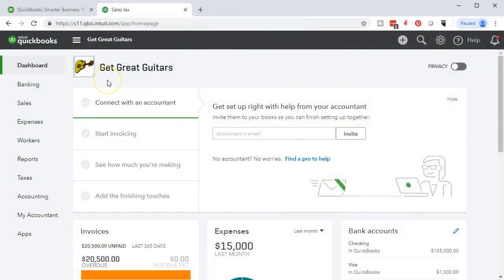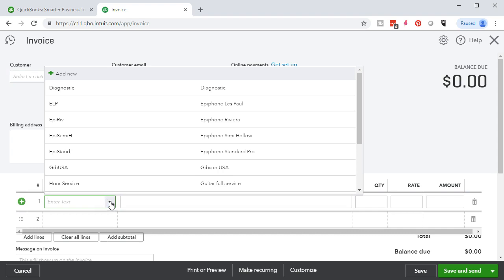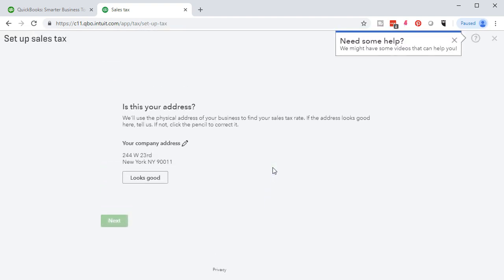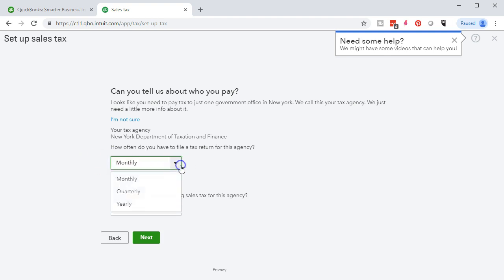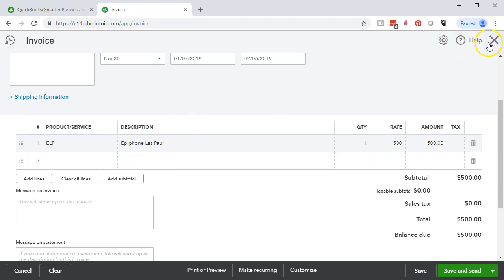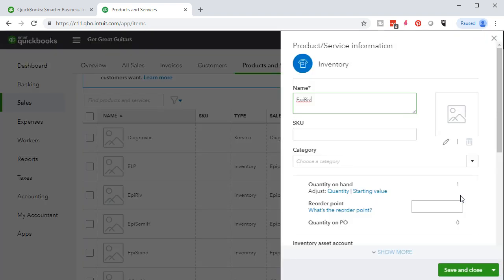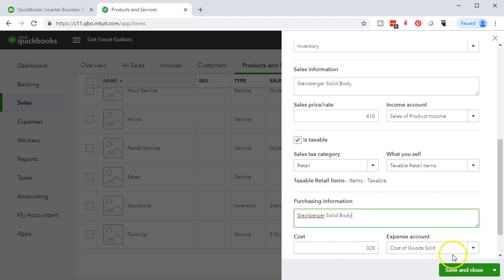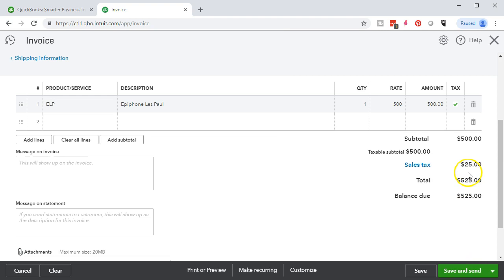How to set up Sales Tax QuickBooks Online 2019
QuickBooks Online 2019 Sales Tax  Set Up

Process of setting up sales tax fiction in QuickBooks Online 2019